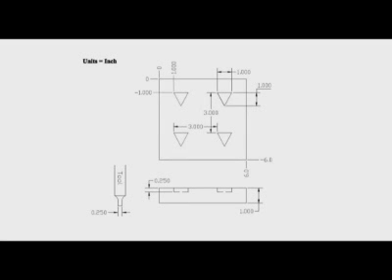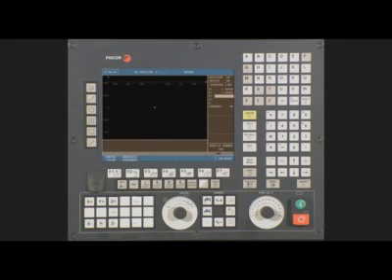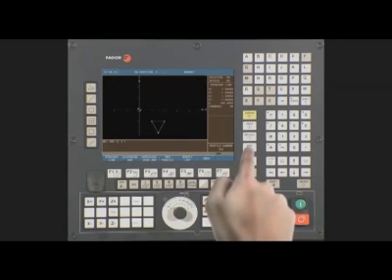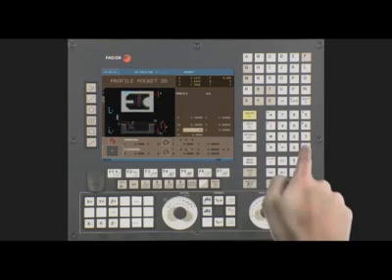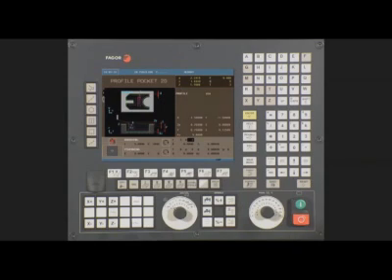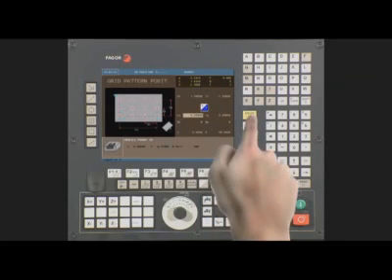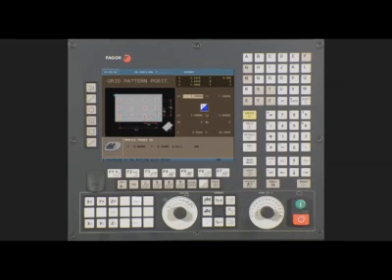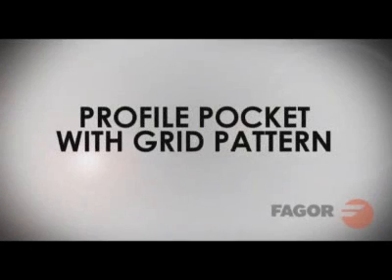Fagor 8055i MC Profile Pocket with Grid Pattern